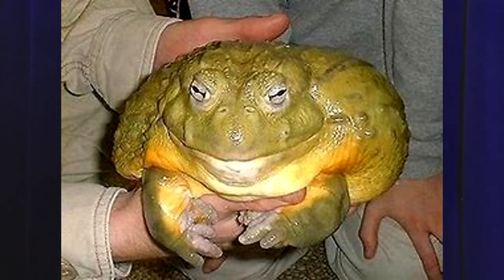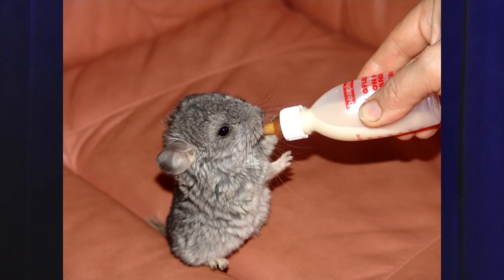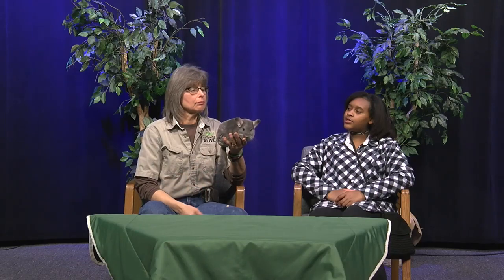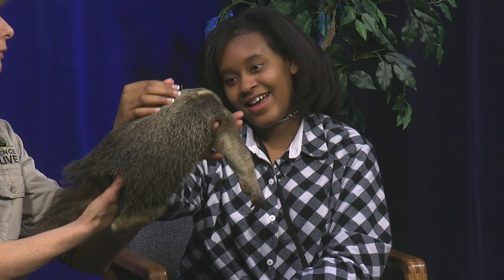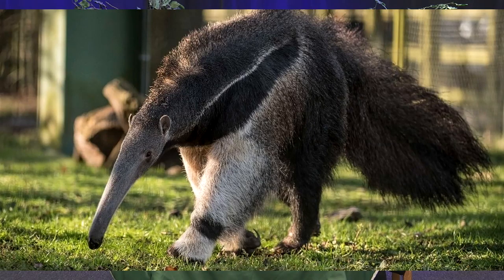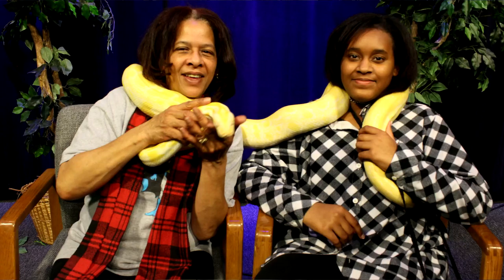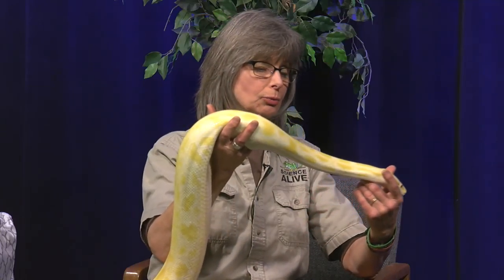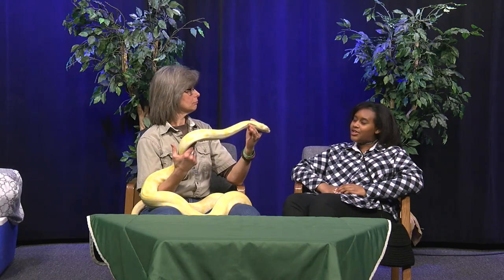Kidz Biz Where Knowledge Is Power Interview with Terri Neill of Science Alive